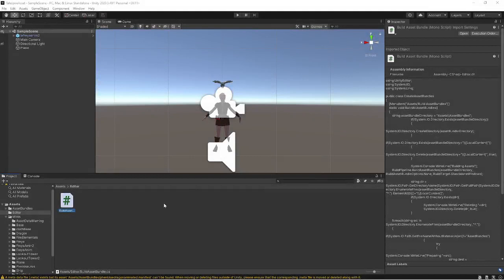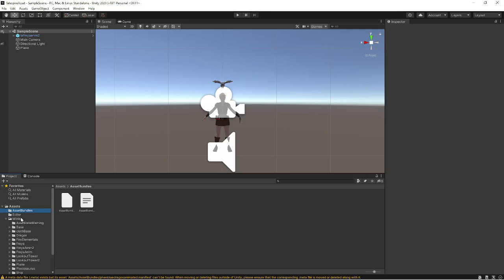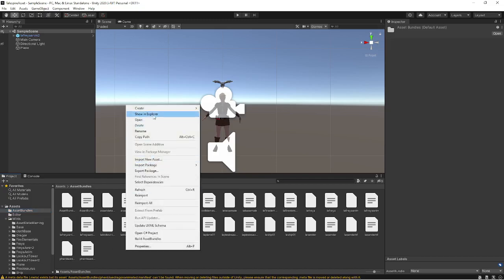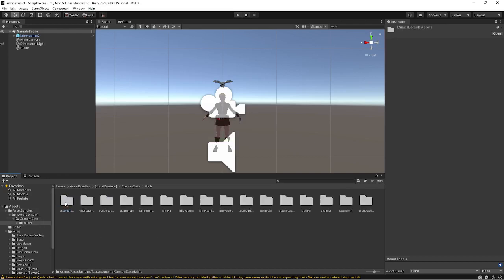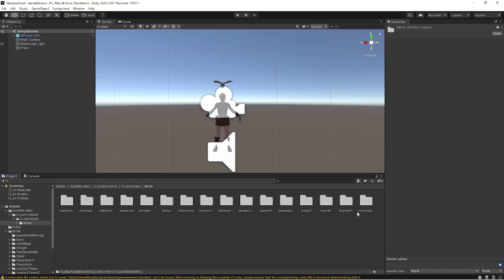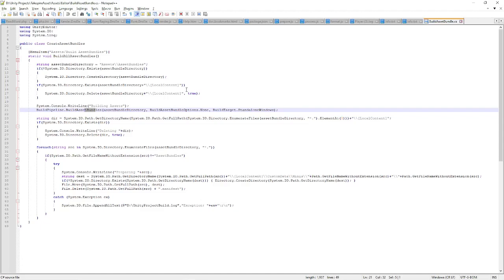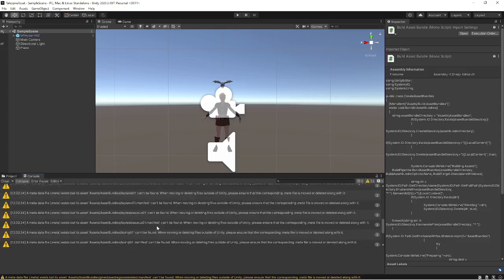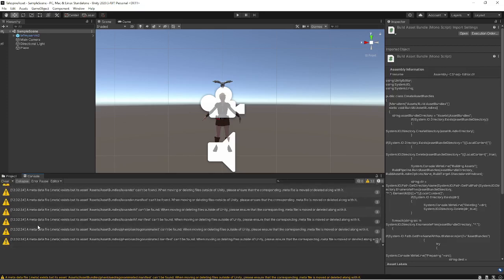Talespire - Unity Build Process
Quick tips for the Unity build process of making Talespire custom mini